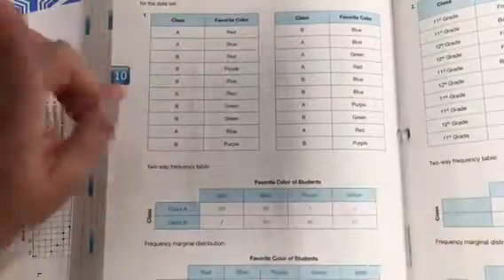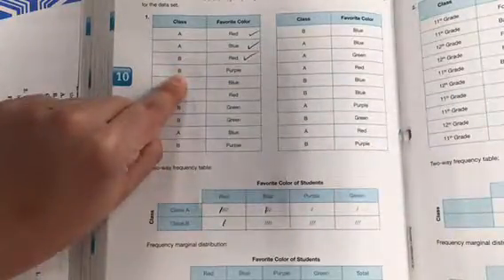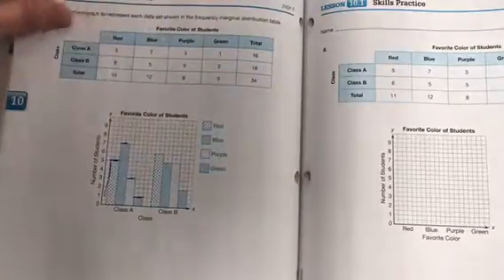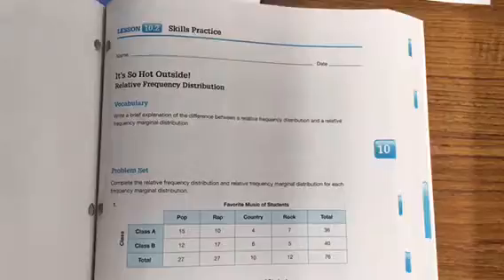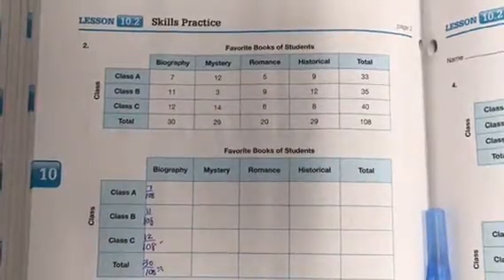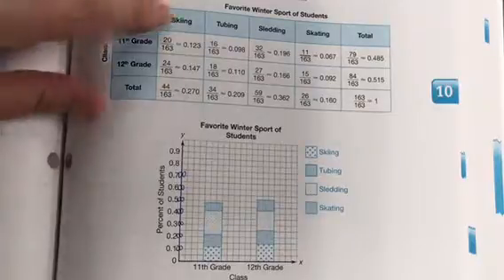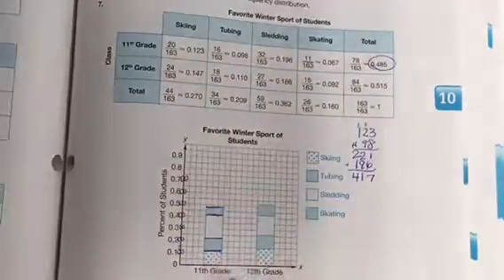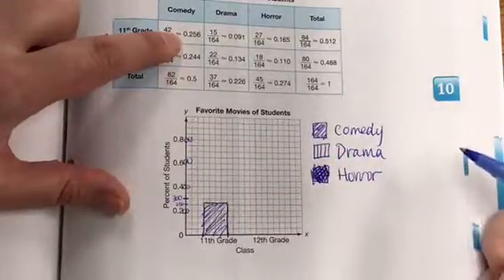Frequency Distributions Ch 10 Carnegie